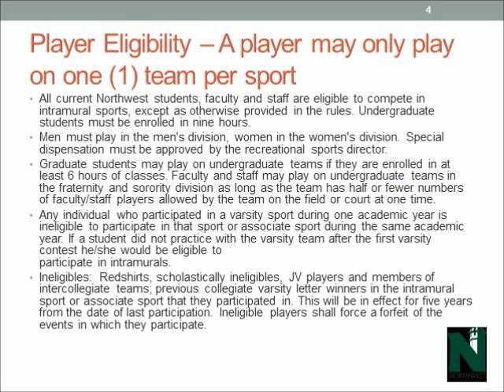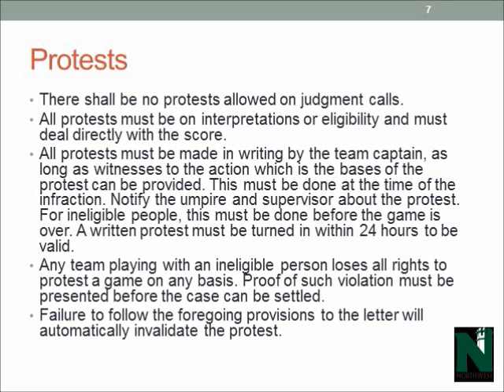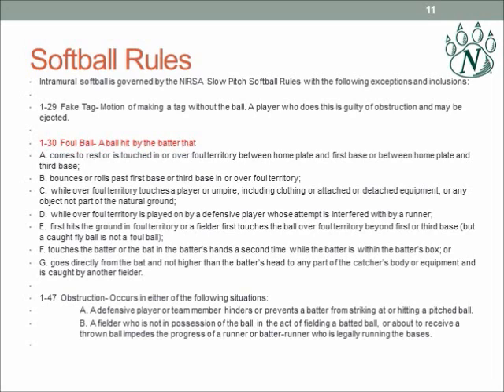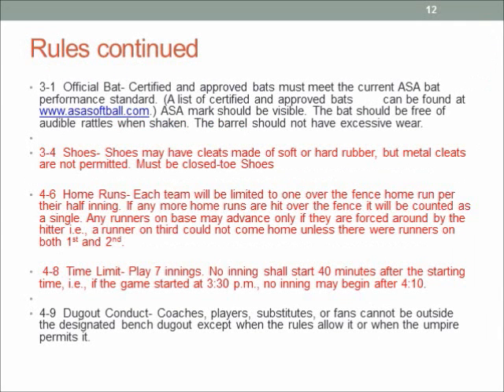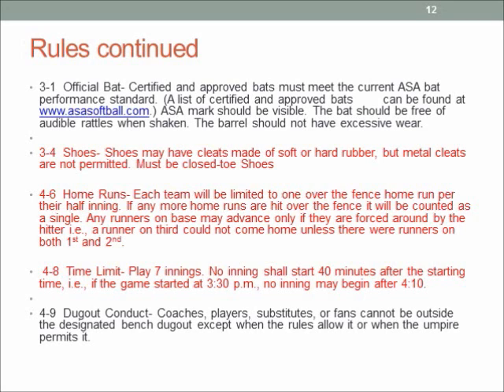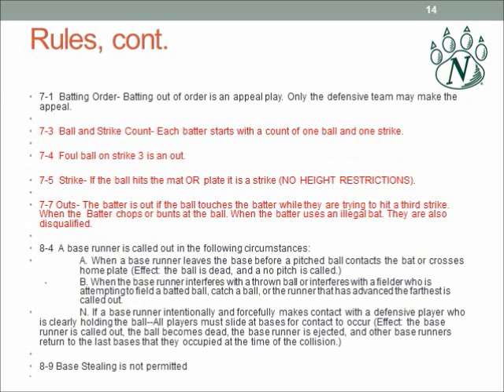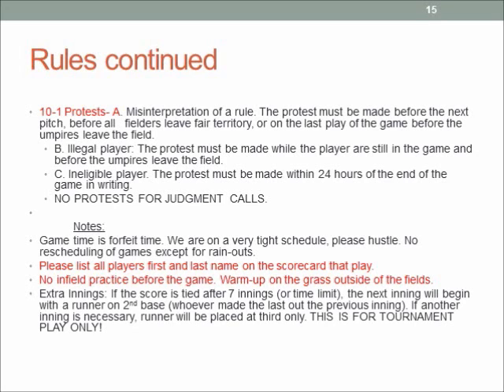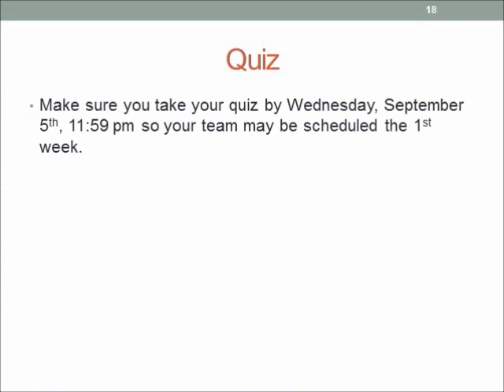SB Captains 12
captains meeting